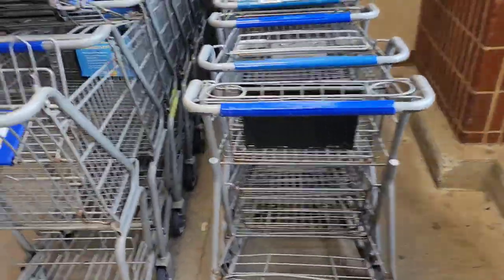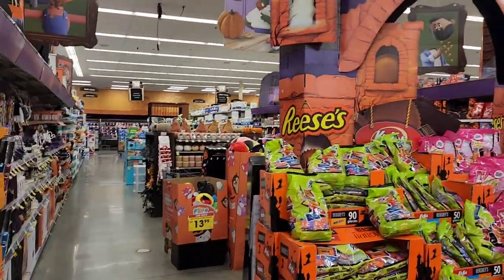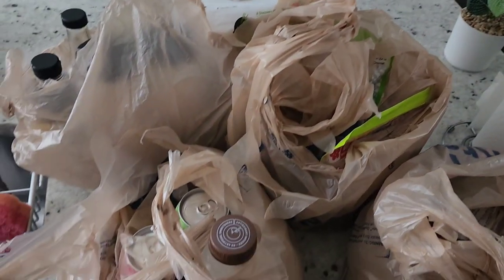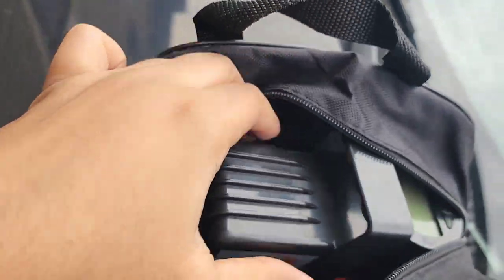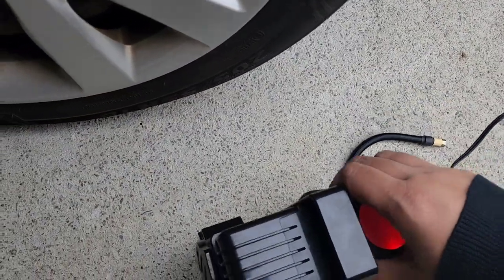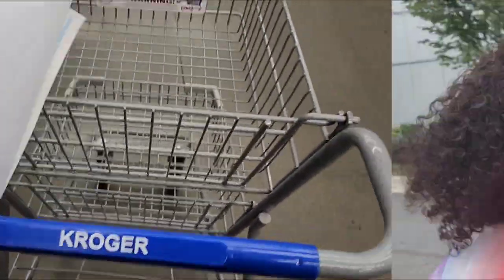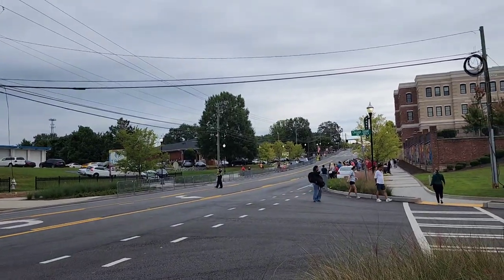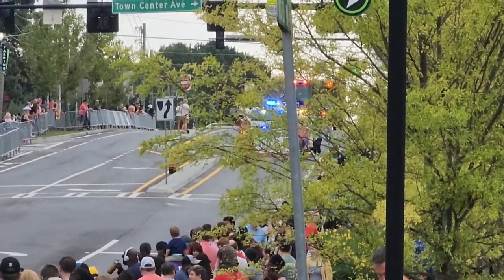I WENT TO A PARADE AND GOT RAINED ON | I GOT A FLAT TIRE 😔 | SHOP WITH ME AND MORE |VLOBTOBER| VLOG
What is up you guyyys!! I am back with another vlog. Come with me to grocery shop and to a parade!